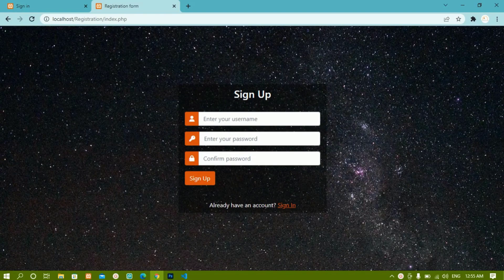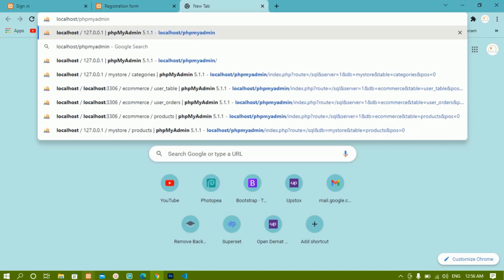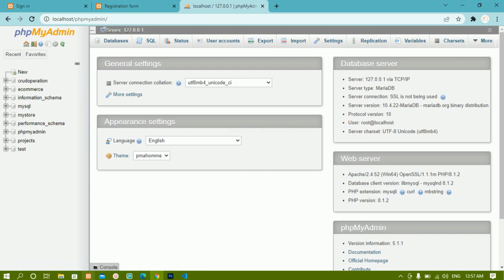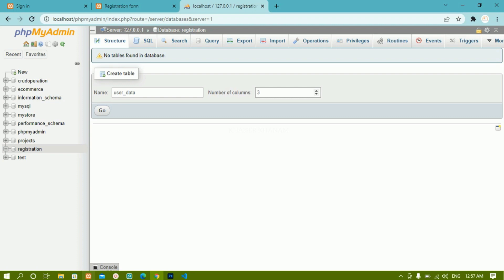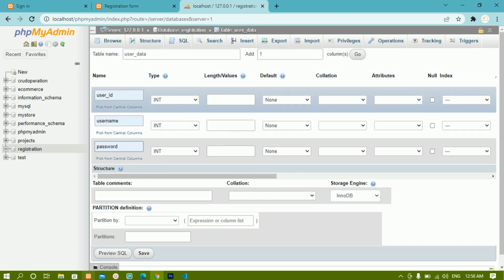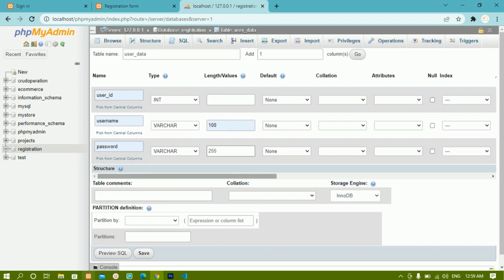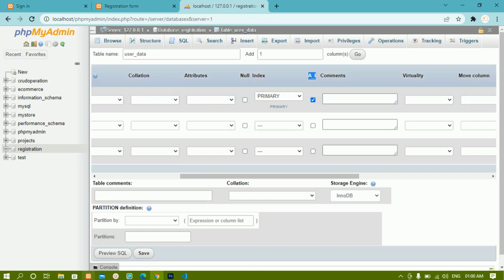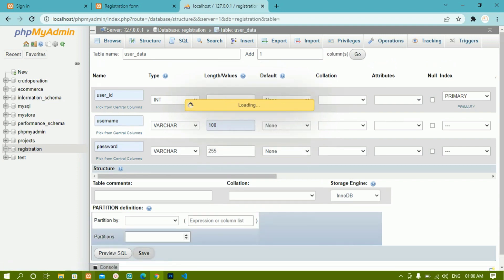Registration and Login System using PHP and MySQL || Part-5 Creating Database and Tables